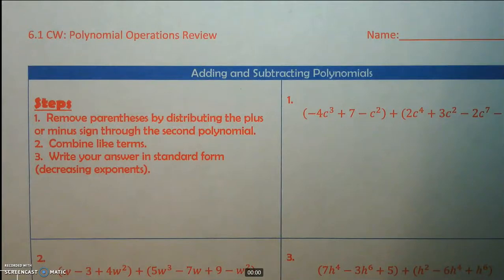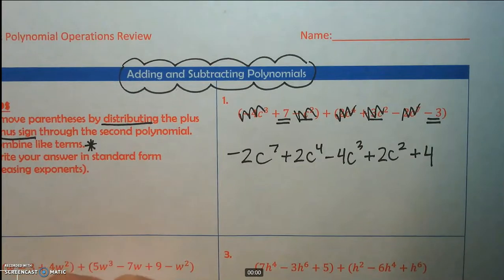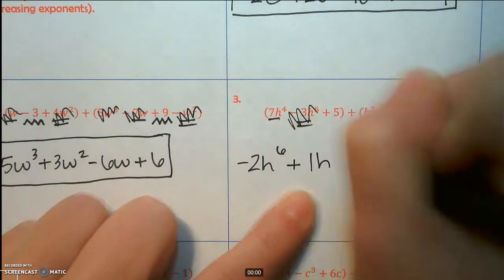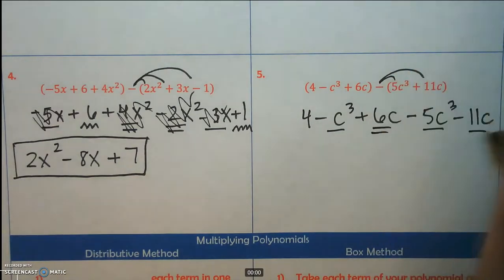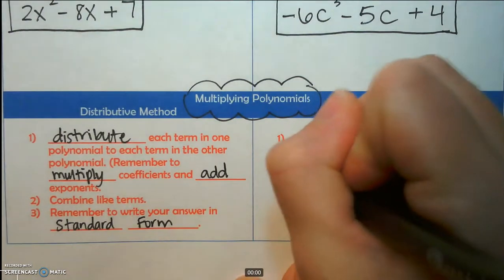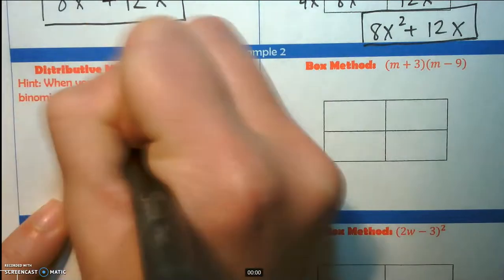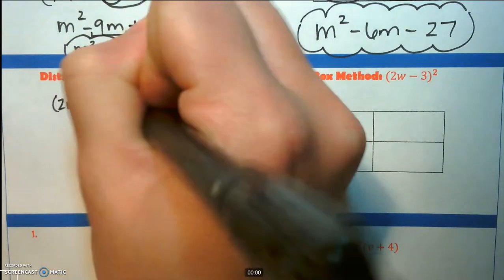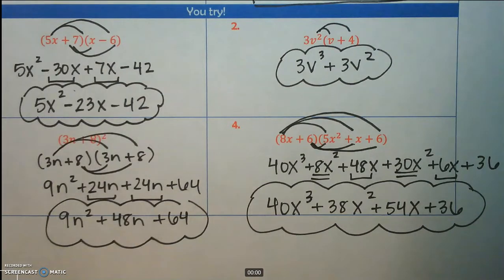6 1 Notes